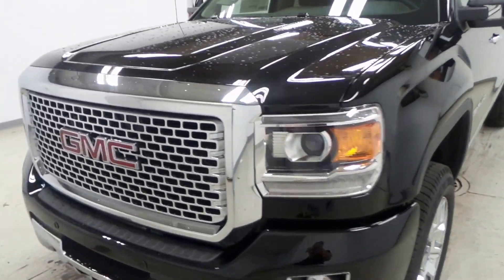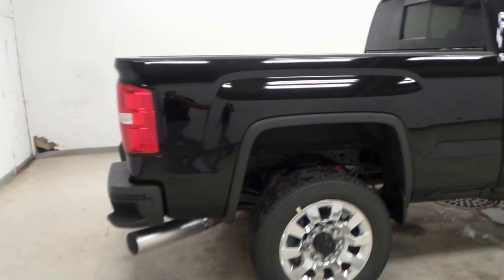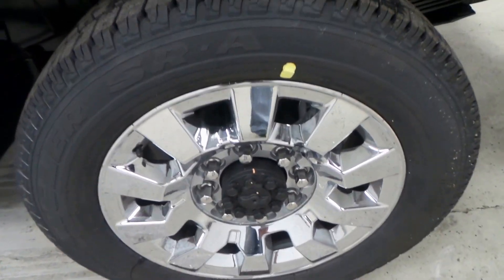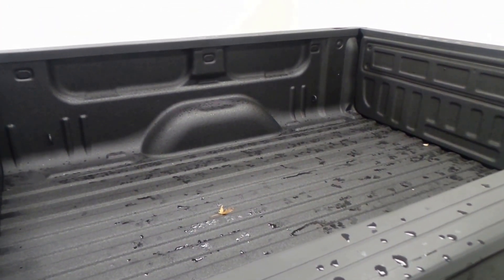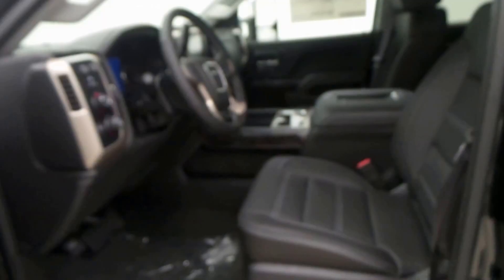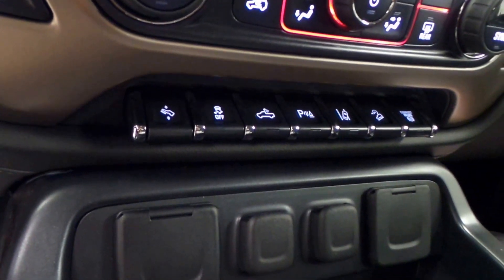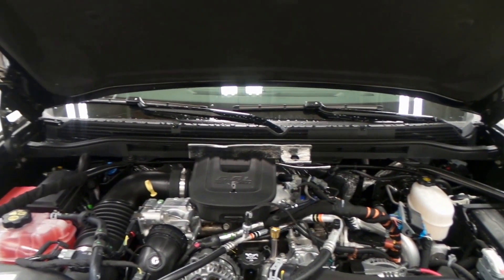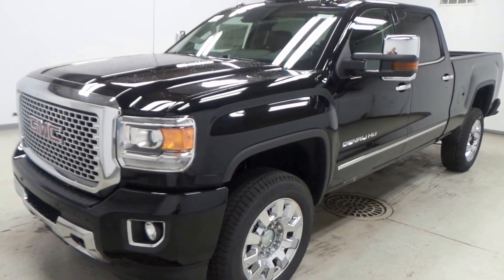2016 GMC Sierra 2500HD Denali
This is a nice truck that puts out lots of power and has a comfortable ride.
Come test drive this 2016 GMC Sierra 2500HD Denali, stock GC272246 today at McDonald GMC Cadillac 5155 State St. Saginaw, MI.